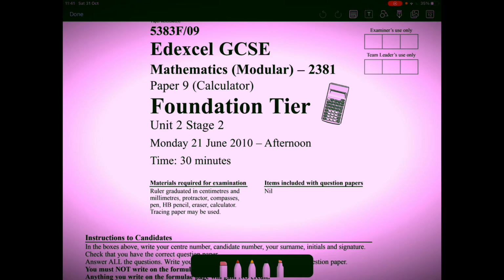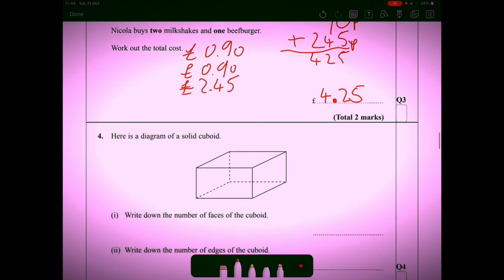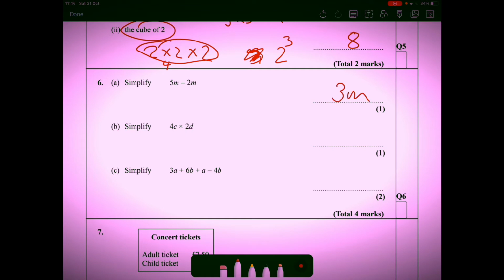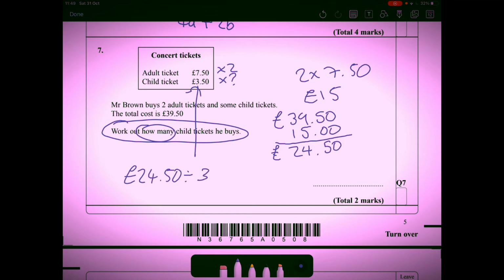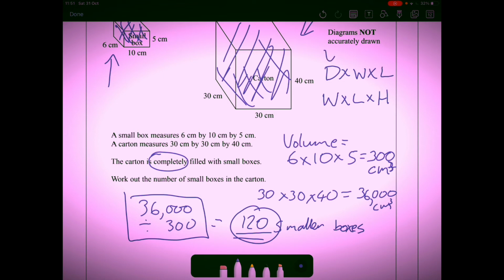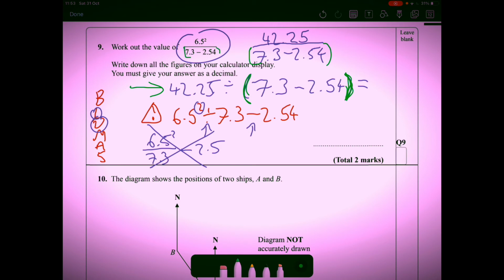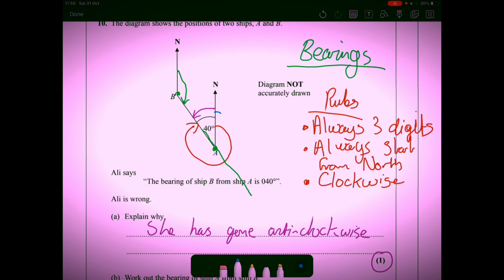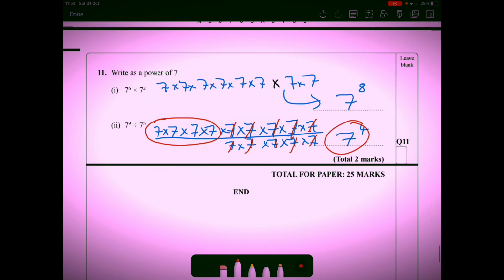Homework Paper 8 FOUNDATION (part 2)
Solutions for paper 7 (June 2010) Foundation main questions (stage 2) - calculators allowed.